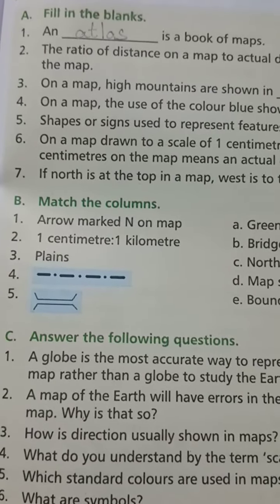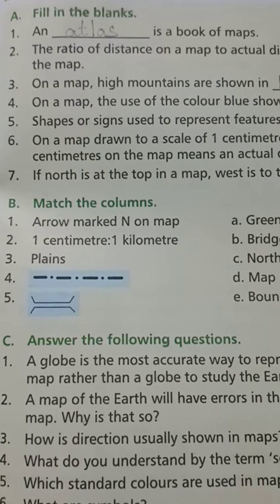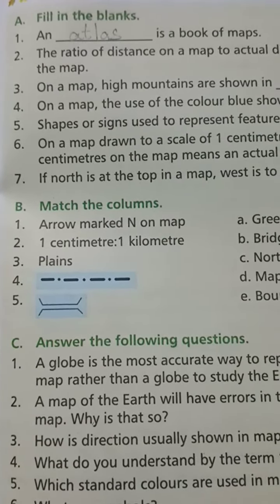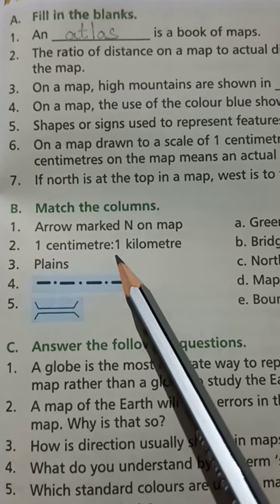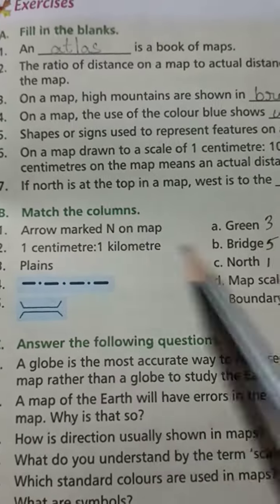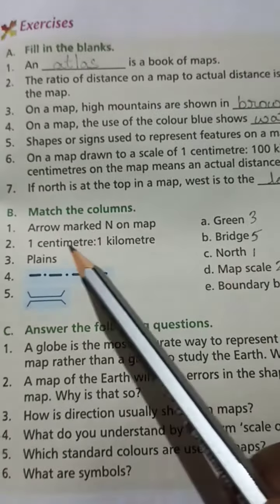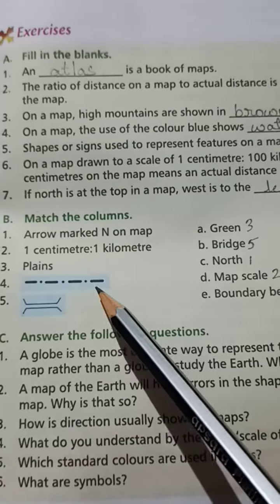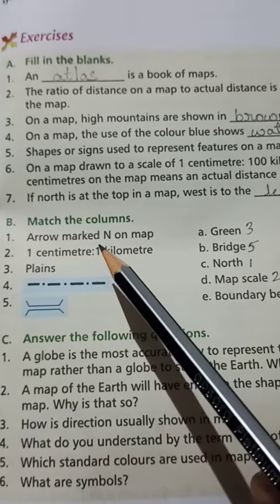Homework, Social Studies, Class 5, Date 17/06/2021, Chapter 2